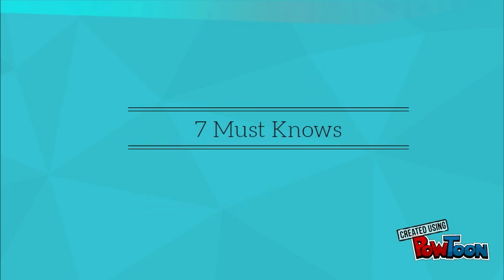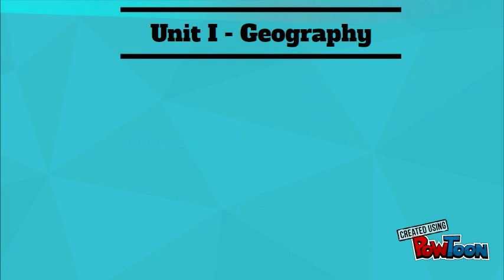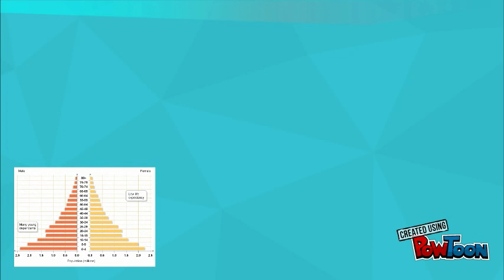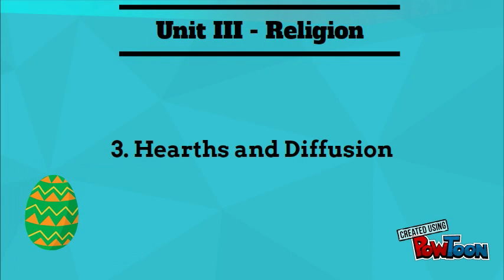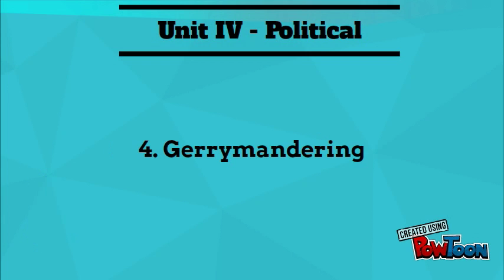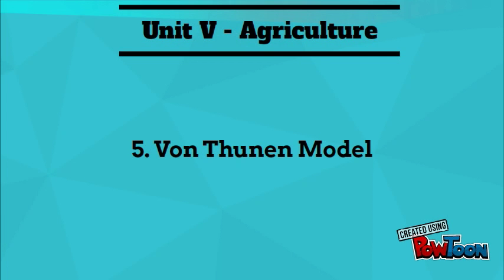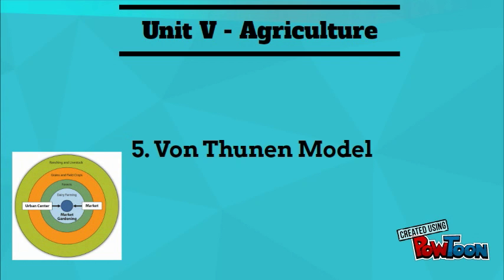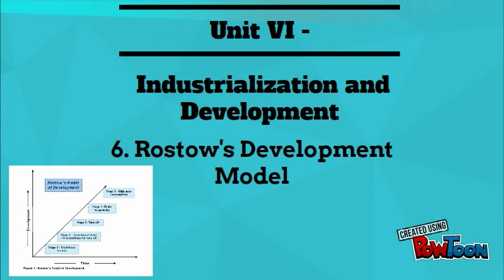Clesson Allman - Columbian Exc